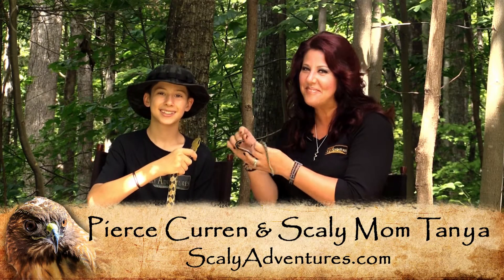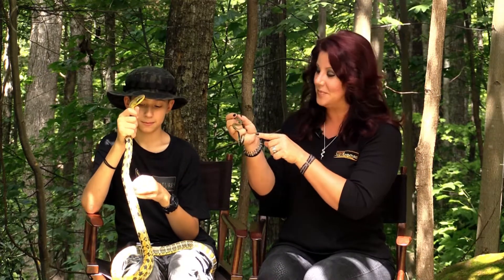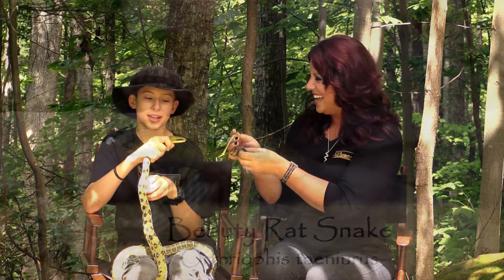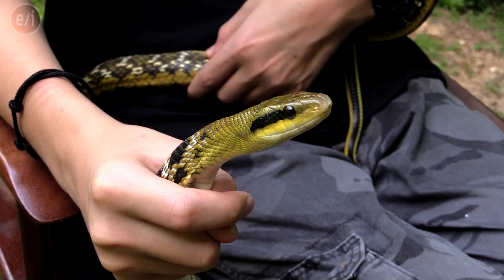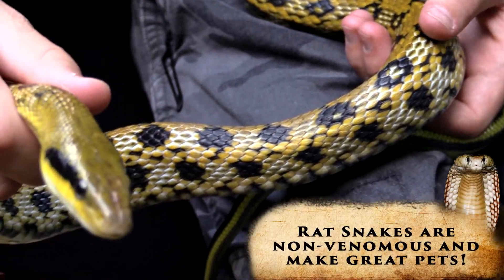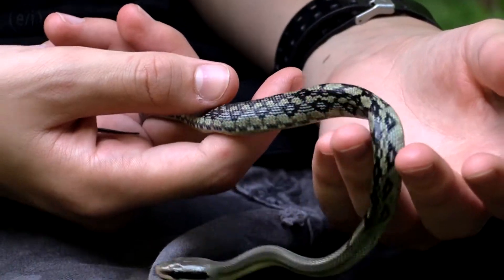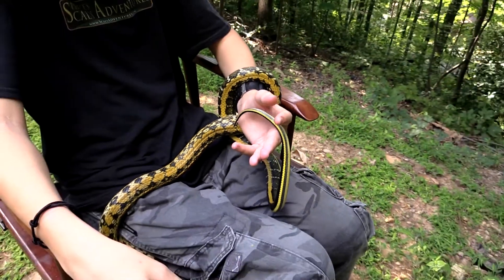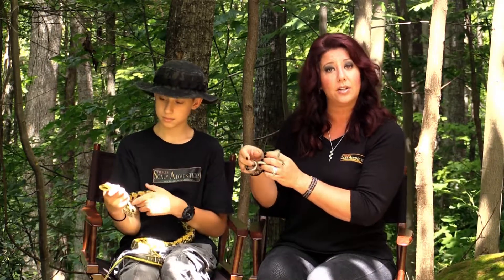See a Taiwan Beauty Rat Snake up close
This Scaly Adventures broadcast television commercial appears in Season Two episode #15, "Paws of the Law!"

In this commercial, Scaly Mom, Tanya Curren, and Pierce Curren share an educational teaching segment with Jaguar and Yoda, two beautiful Taiwan Beauty Rat Snakes!

This episodic footage is also used in Scaly Adventures live presentations to students in schools.

Scaly Adventures is an E/I broadcast television series airing on 6 of 7 continents weekly.  to find your channel and set your DVR for the series!